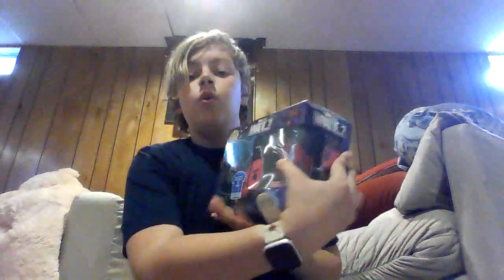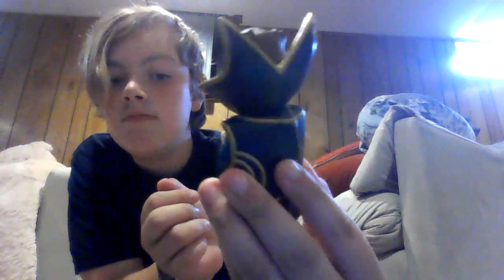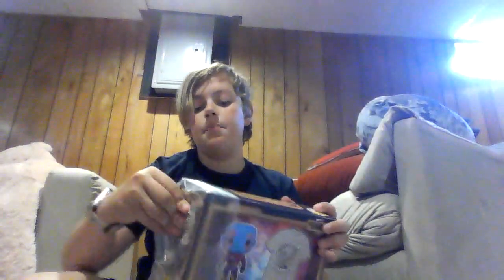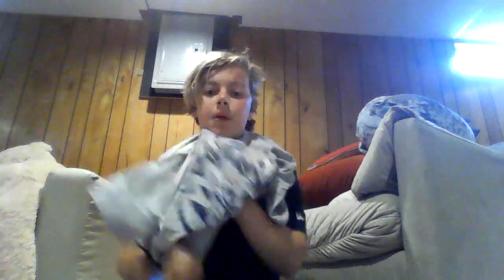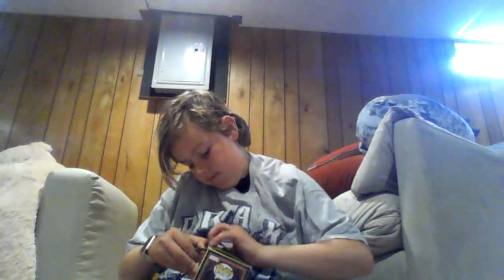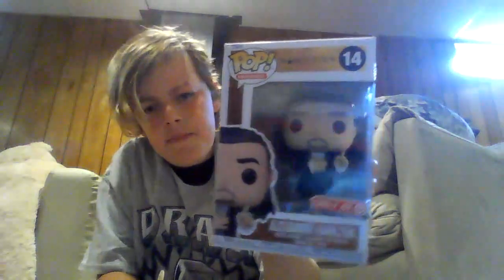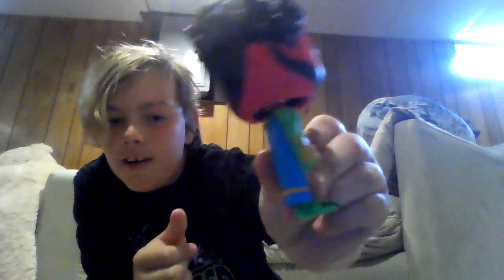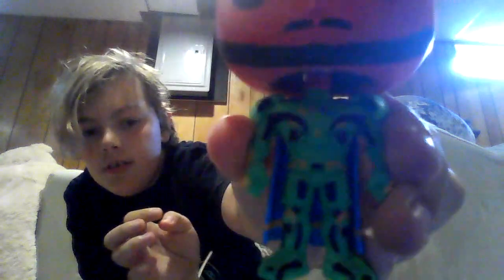More funko pops